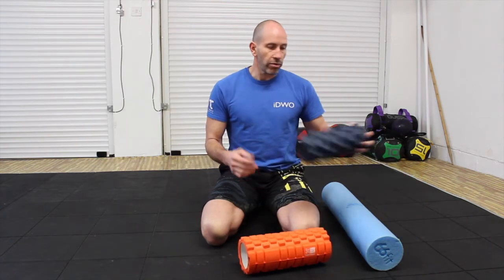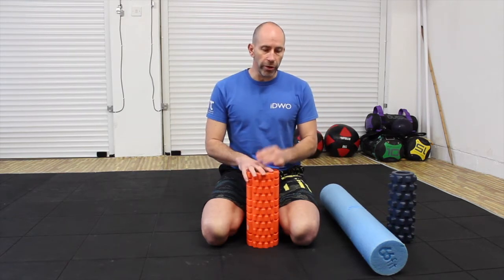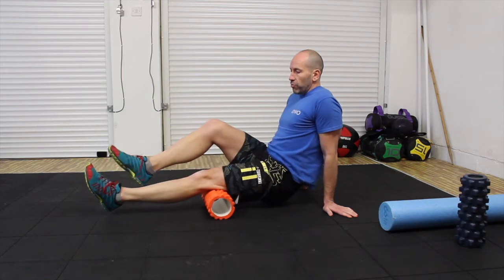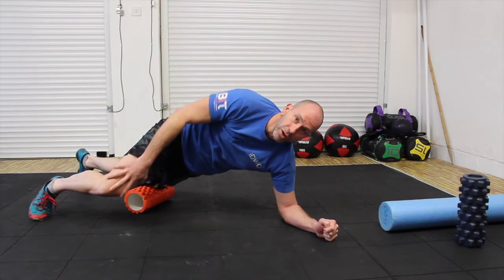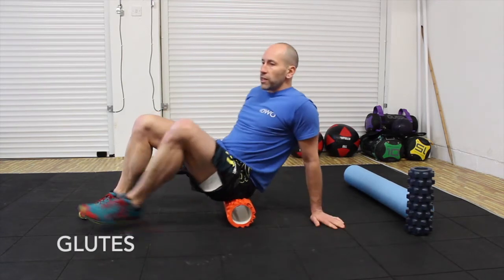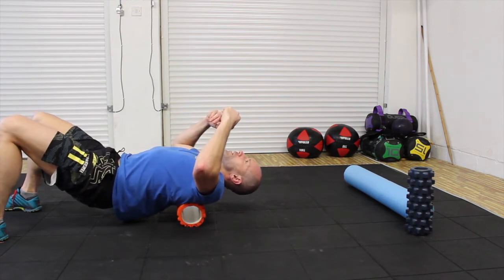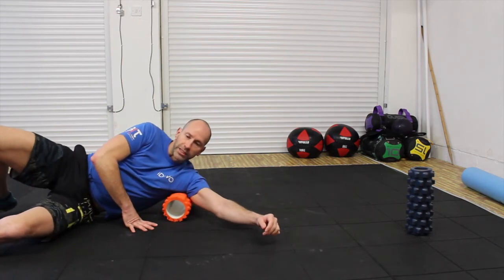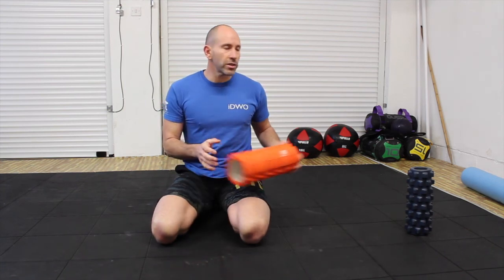Swimmers Guide to Foam Rolling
If you have a foam roller and don't know how to use if properly this video is for you.

Foam rolling (self-myofascial release) is great for warming up the body as well as using post-workout.

It helps you to increase blood flow to the muscles as well as increasing the range of movement in the joints. Focus on tight, painful spots by applying and holding pressure at that point, breathing in and out until the pain eases, then carry up and down the length of the muscle.

It can take up to 15 mins for a full body roll, used regularly it will really help you in the pool. Use your bodyweight as additional pressure to push harder into the foam roller.

DO NOT roll over joints or bone and if you have injured areas, let them heal before you deeply roll onto them.

Calf 2.27
Hamstring 4.05
ITB 4.32
Adductors 5.09
Quads 5.32
Tibialis 7.02
Glutes 7.26
Back 8.16
Lats 9.55
Tricep 10.49
Pecs/Deltoid/Bicep 11.16